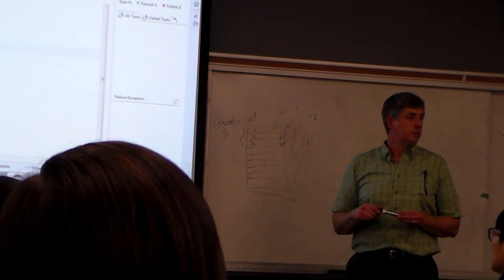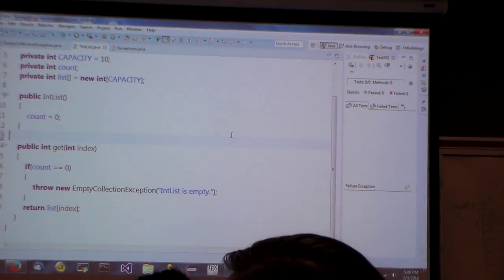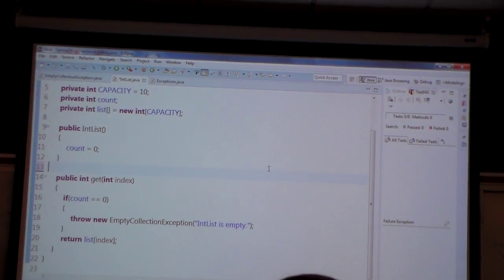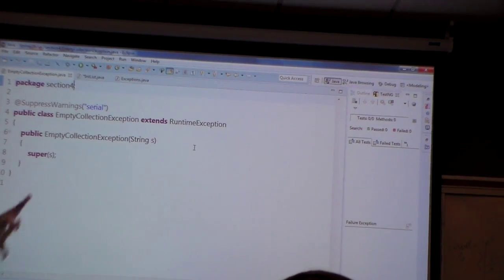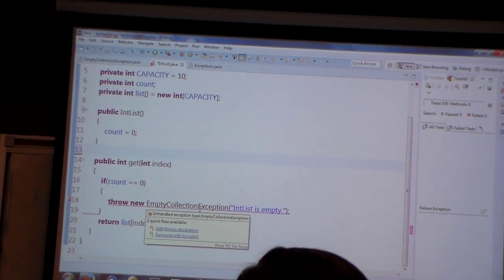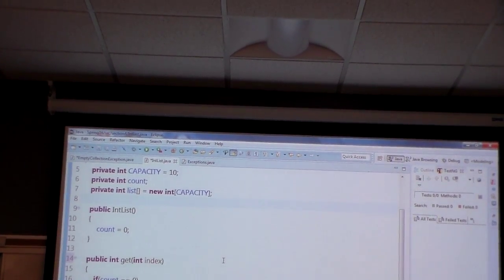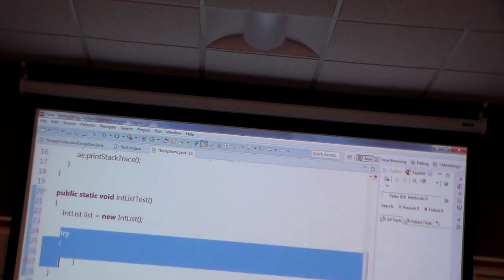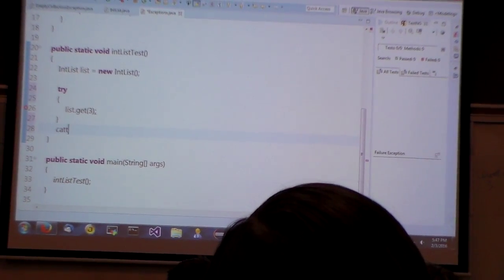HDV 0086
Description